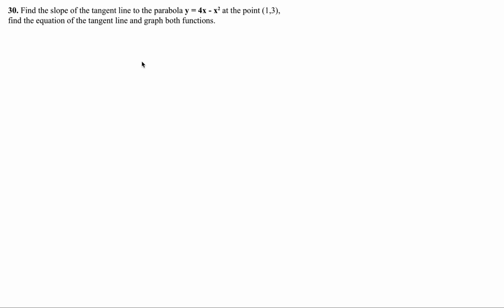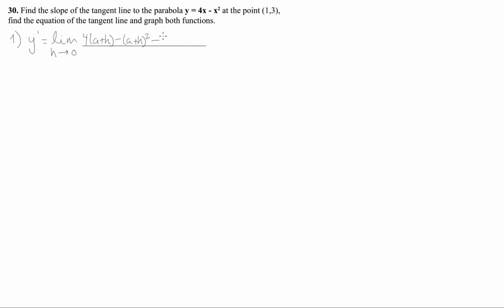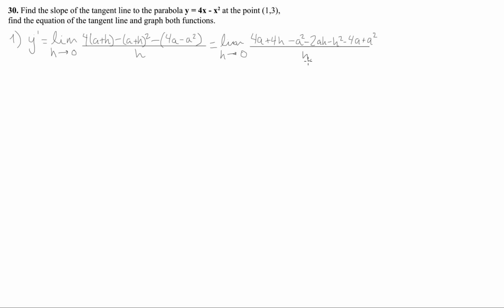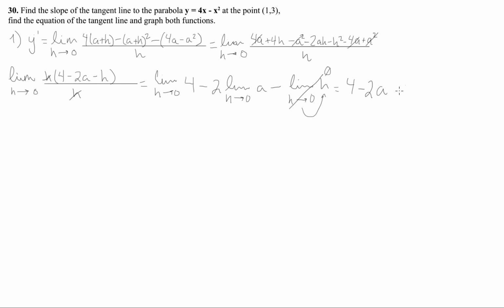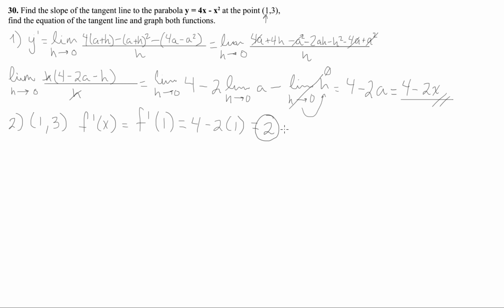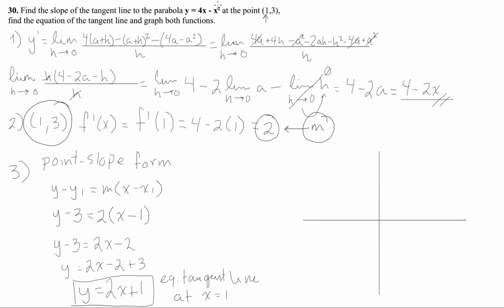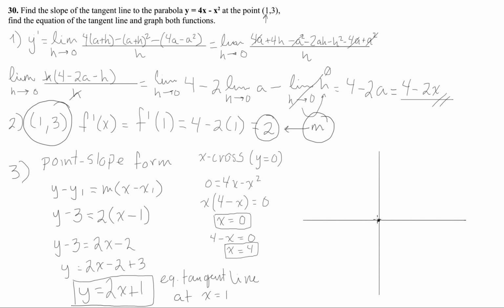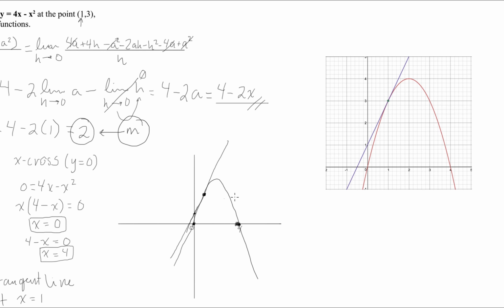Derivatives by definition - Finding a tangent line and its equation.